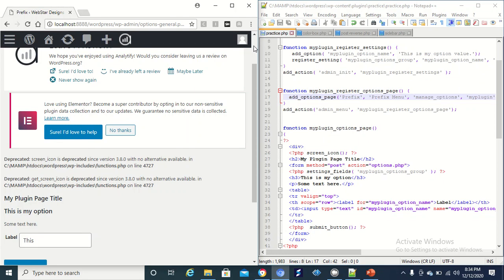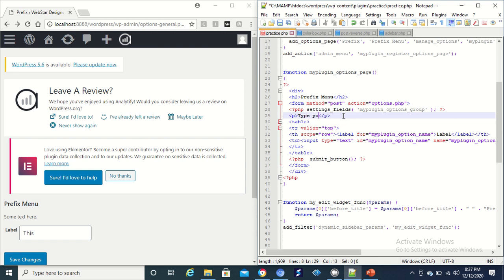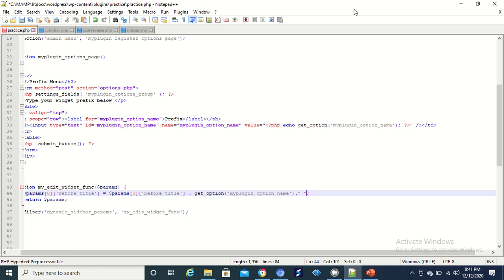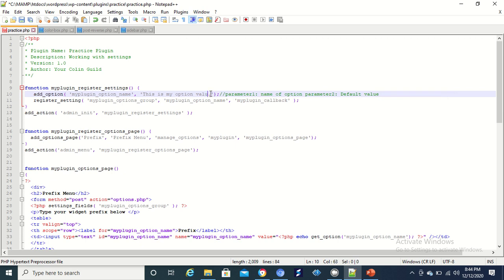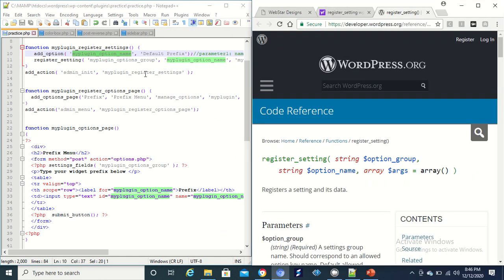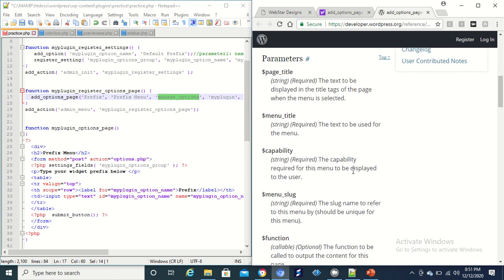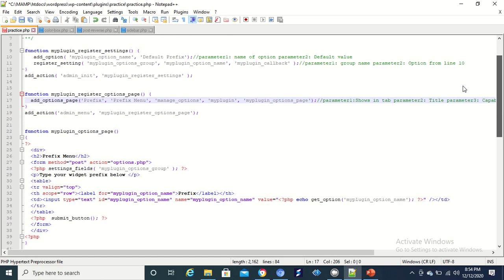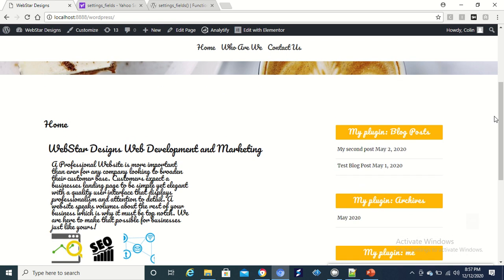Building a WordPress Plugin with Options Menu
I add an options menu to my WordPress Plugin that adds prefix to widgets.